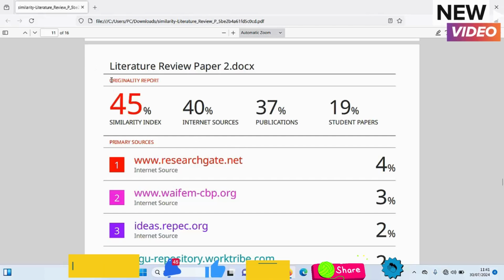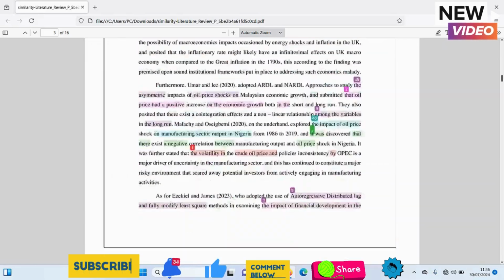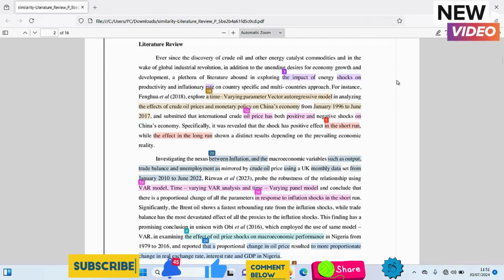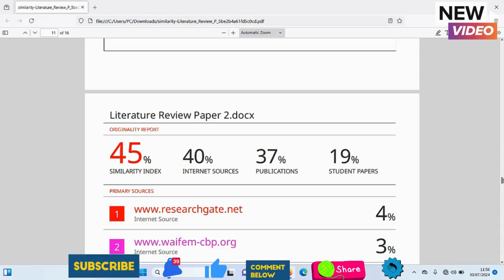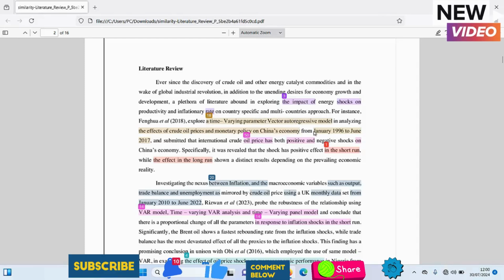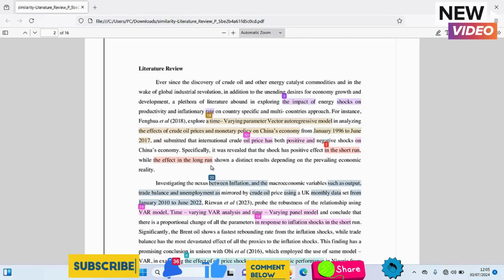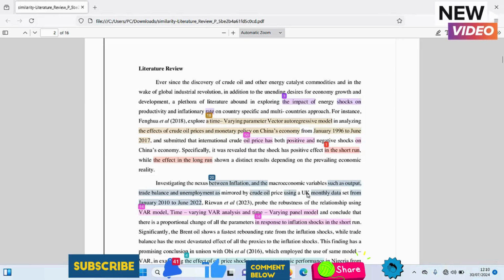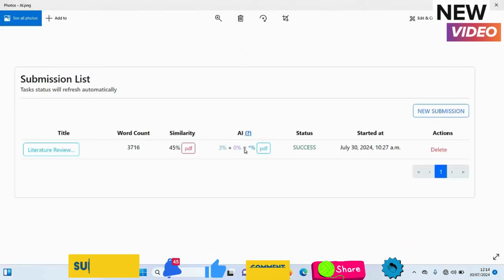How to Check, Remove, or Reduce Plagiarism | Part One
Are you tired of plagiarism issues? This video is your guide to staying original! It provides practical tips for students and writers to ensure original content.

We cover:
Checking your work for unintentional copying
Removing plagiarized content effectively
Creating truly original content
Reducing the risk of plagiarism in future work
Handling references, quotations, and block quotes correctly
Paraphrasing tools and their weaknesses
Effective paraphrasing techniques - maintaining meaning while using your own words

Learn the essential tips, tools, and strategies to boost your writing integrity. Boost your confidence and writing skills while avoiding academic misconduct. Don't let plagiarism ruin your reputation. Say goodbye to plagiarism and hello to academic or professional success – watch now!